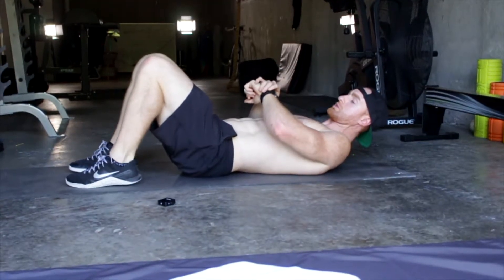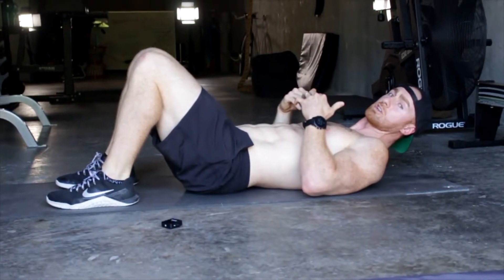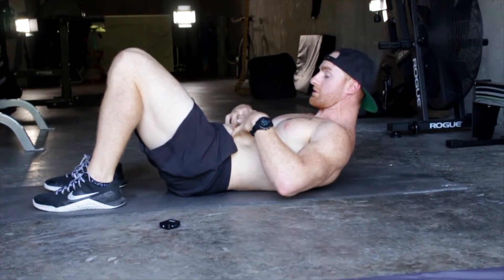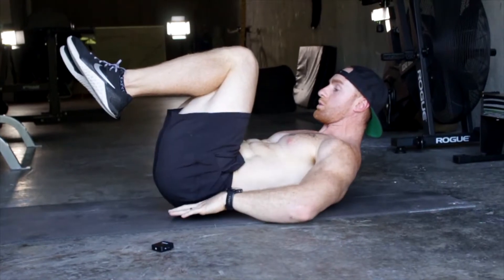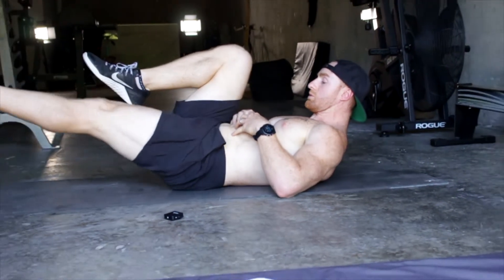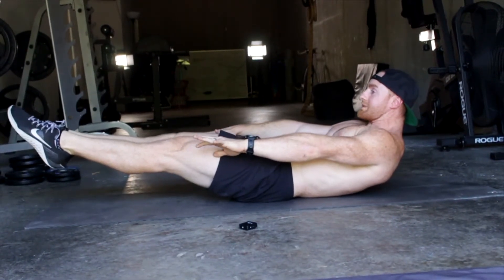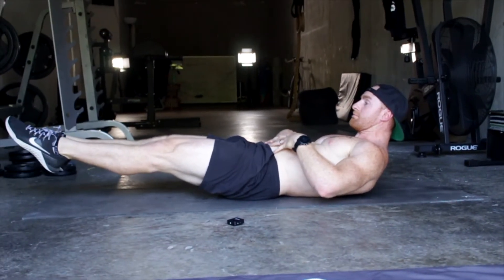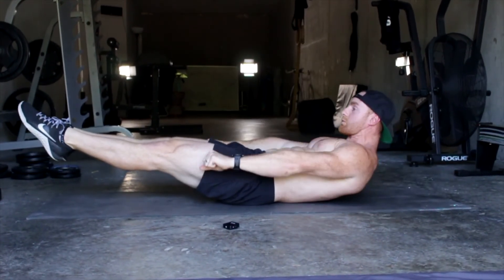Master The Hollow Body | Tutorial | K Squared Fitness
The king of all ab exercises...the hollow body hold!

Well...besides the L Sit but that's a different beast.

In the series I have been teaching the hollow body hold and in case you missed the other videos that I taught the progressions for them check them out here:

Now to be honest there are a lot of more exercises that I have to help people master the hollow body hold but if I had to narrow it down to three ab exercises to help you get their the fastest.

I would say those are the three. If want to get more variety then check out...

... our  FREE 5 day ab course 👇🏻

ABOUT US: We (Kevin & Katie) are passionate personal trainers who live to inspire, educate and build a community of like minded people together through movement.

Since 2008 Kevin has been personal training working with people to strengthen their core, move better, learn how to activate muscles and improve performance.

Coaching and movement is a true passion of mine and I love to help others bring out the best in themselves.

You can read our full story 👇🏻 and see how I actually got fired from my first training job after just 3 months 😳